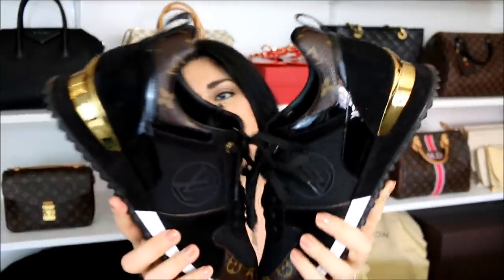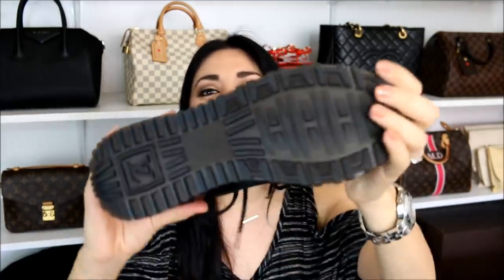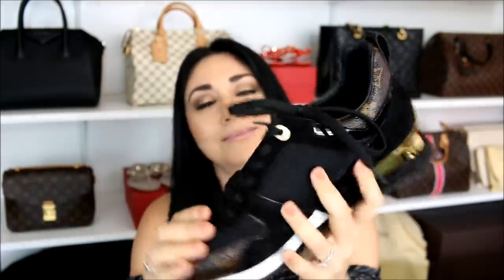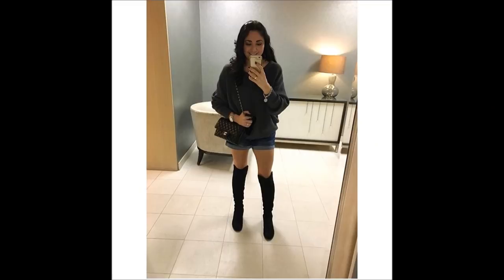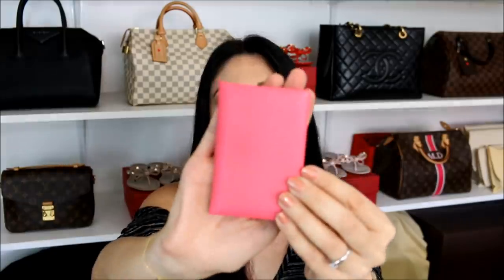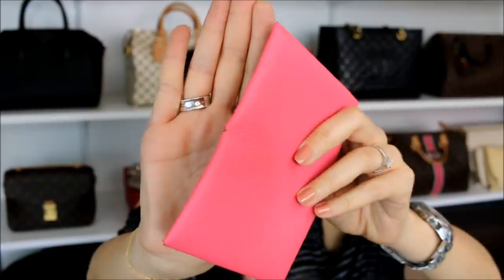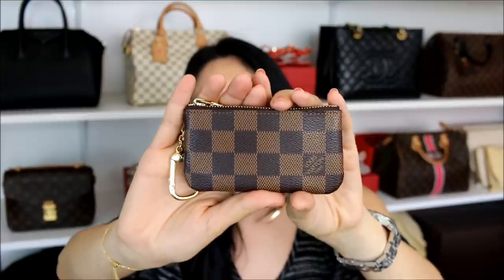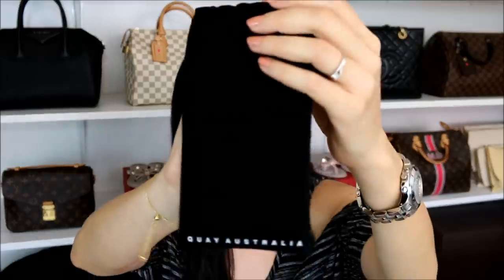January Favorites 2018 | LV Run Aways, Stuart Weitzman 5050, Zara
:::::::::::::::OPEN ME PLEASE:::::::::::::::::::

Hi Babes!! Coming to you with my January Favorites! I tried to give a little bit of info on each without dragging it on, LOL! I hope you enjoy :) I also included mod shots to give you a better visual of how I paired some of the items I show :) Thank you so much for watching! Stay Fabulous!!! Xoxoxo

My Faves:

-Louis Vuitton Run Away Sneakers in Noir

-Zara Oversized Sweater with bow detail (Mine is a size S)

-Hermes Calvi in Epsom Leather Rose Azalee

-Louis Vuitton Damier Ebene Cles

-Christian Dior #661 Meteore Mono Eyeshadow

-Quay Australia Supernova Sunnies

-Stuart Weitzman 5050 Over The Knee Boots Black Suede
Saks Fifth

-The Art of Racing in the Rain

Makeup in Video:
Eyes: Too Faced Chocolate Bar Palette Dior Mono Eyeshadow #661 Meteore

Some of my favorite preloved websites: